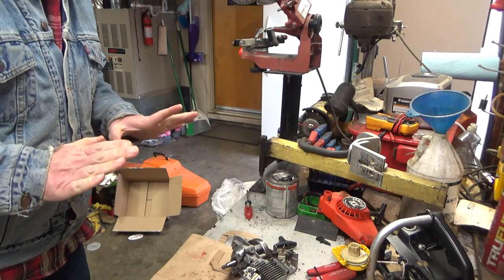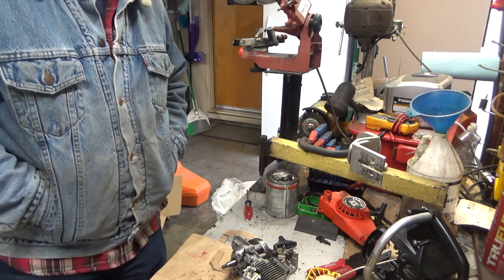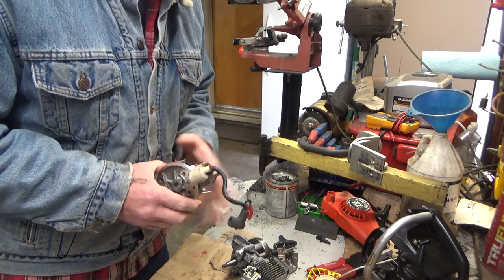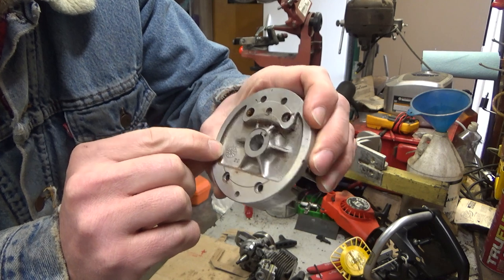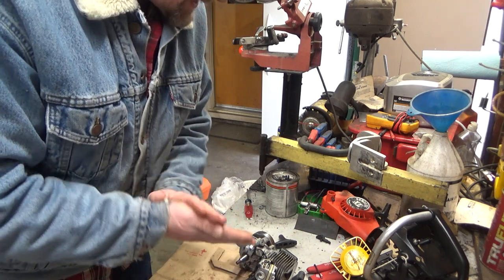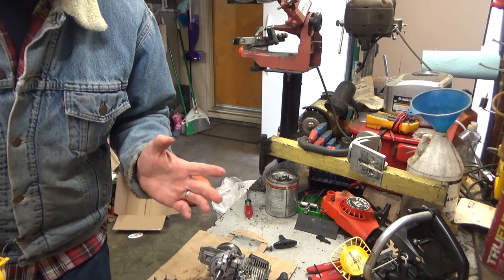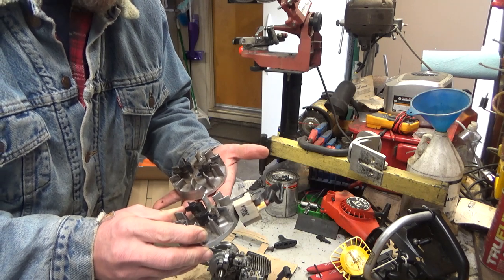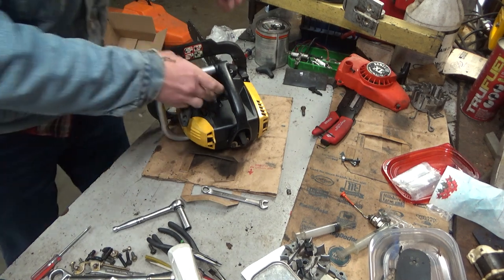Discussion Of McCulloch Eager Beaver 2.0, 100S, 160S Electronic Ignition Coils!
The cream/white coil is 217031 in the IPL's.  The black coil would be part off the 300387 kit.  I don't think the two share the same flywheel.  If some had previously swapped flywheels on the the project saw, that would completely alter this information, but I do not believe this to be the case.